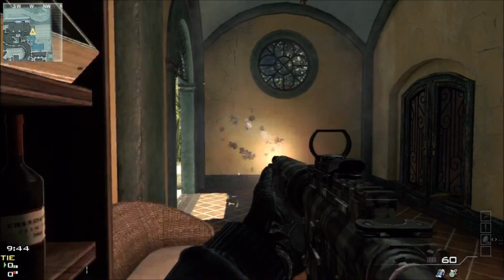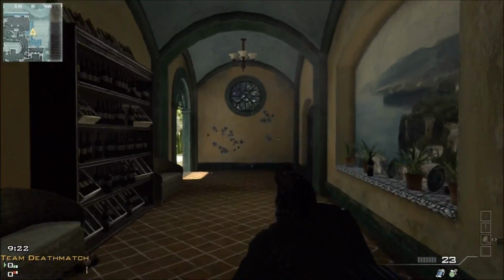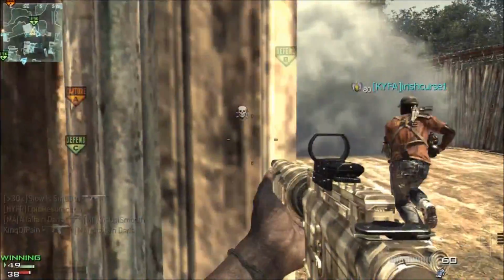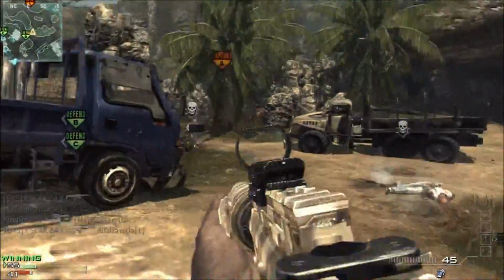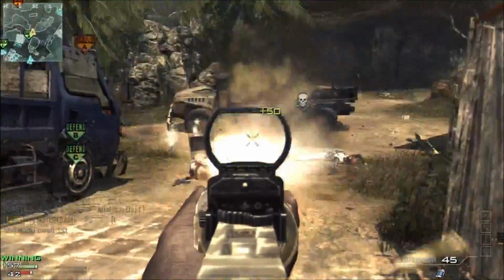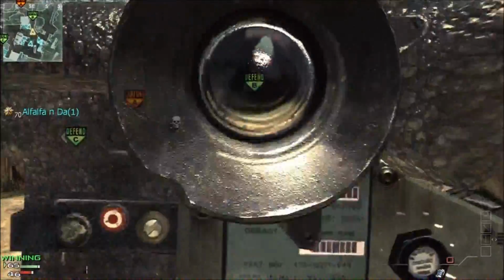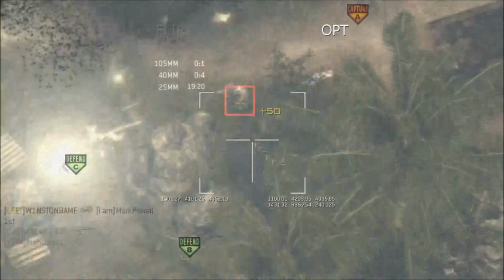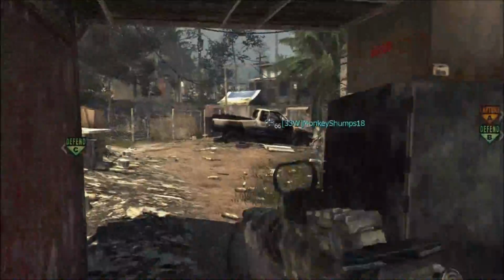MW3 Gun Reviews Best Custom Classes #2 M16 Assault Rifle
Best custom classes and gun / weapon review for call of duty modern warfare 3. In the second installment of my MW3 gun reveiw series, I will take you through the ins and outs of the M16A4. How does this weapon stack up against the other assault rifles in MW3? Watch to find out!

-The Masked Gamer